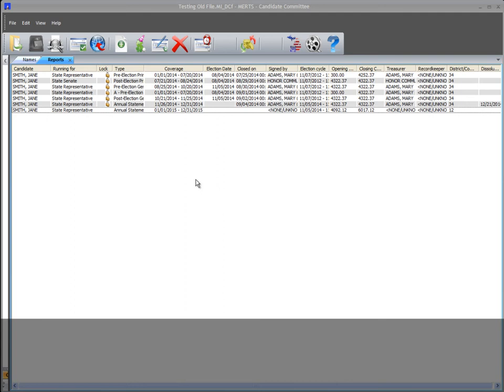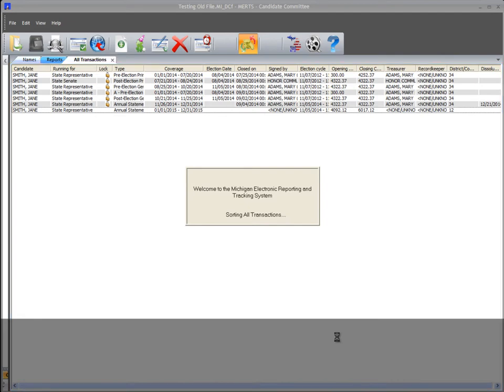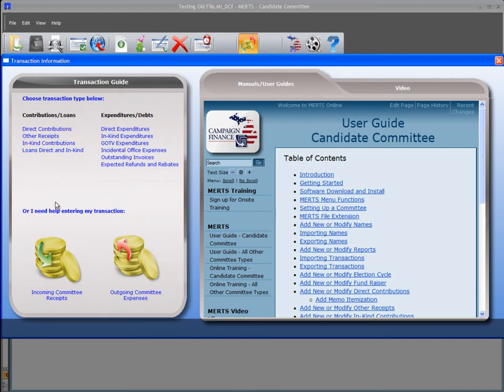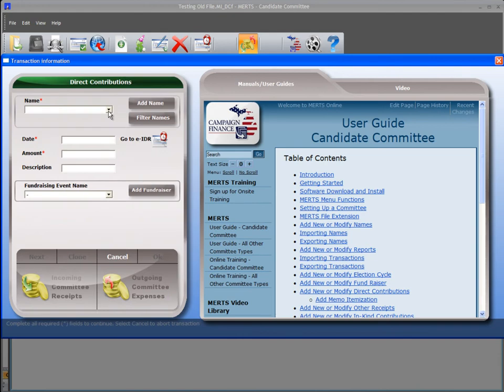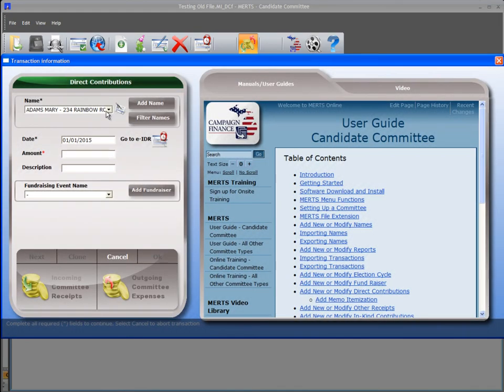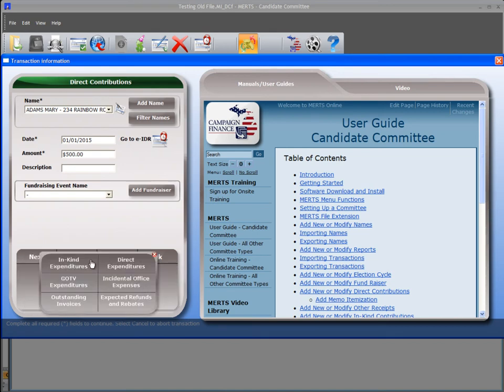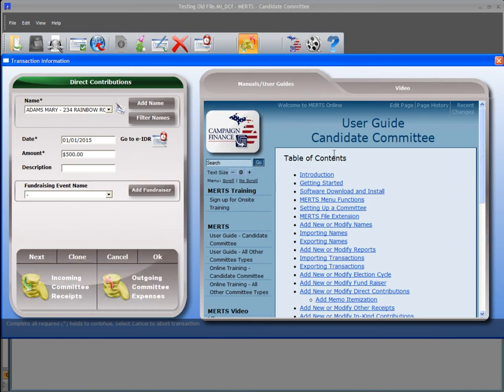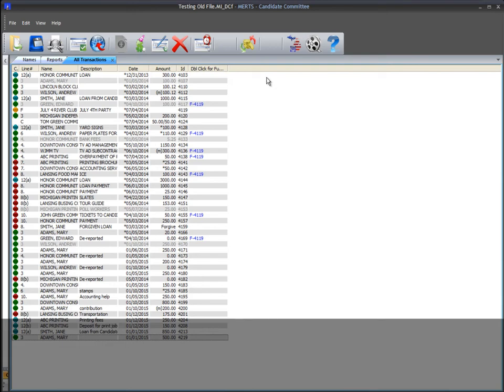MERTS - Candidate Committee New Features